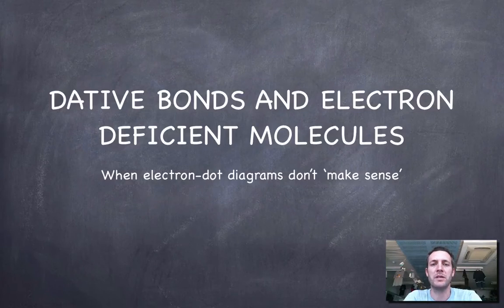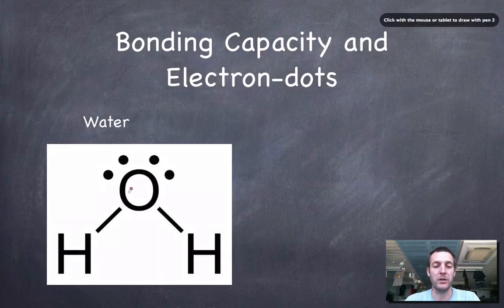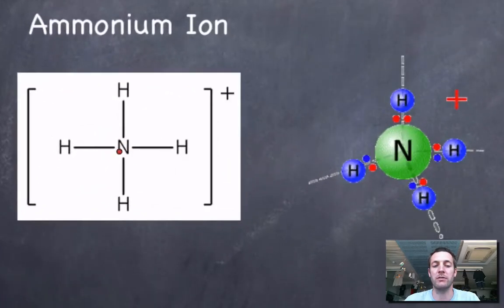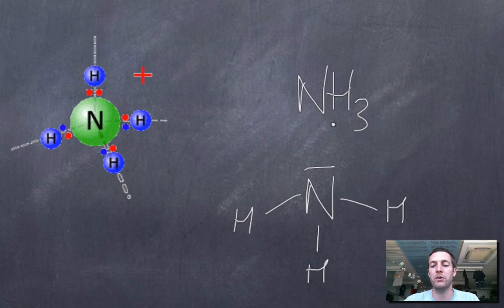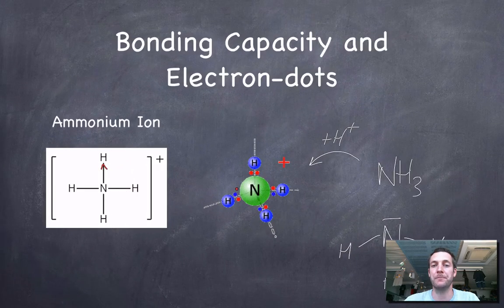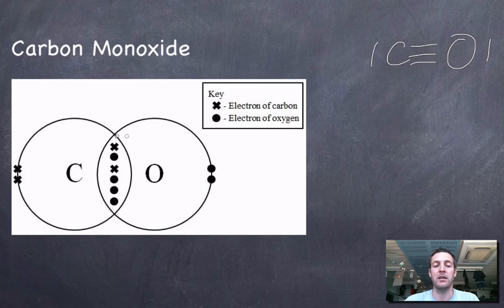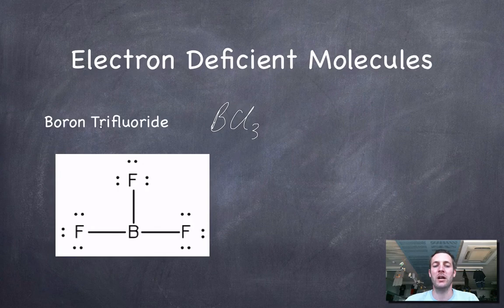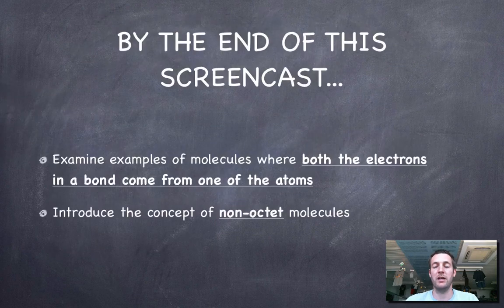7 Dative Bonds and BF3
7th in a series of films covering the SL Bonding topic from the IB Diploma chemistry course. Here we look at some slightly unusual molecules that do not obey the 'octet' rule used to draw Leis diagrams, as well as bonds that are formed using electrons from just one atom.